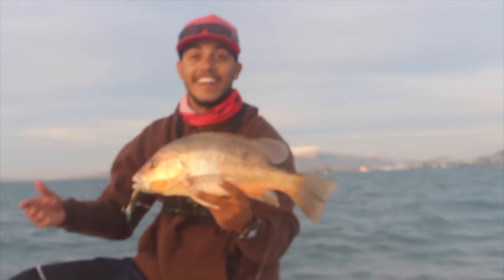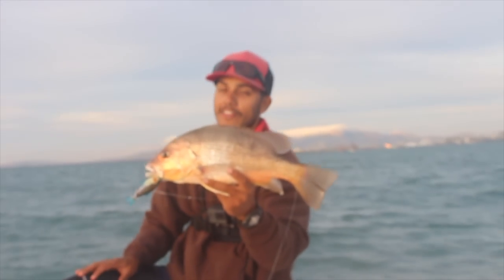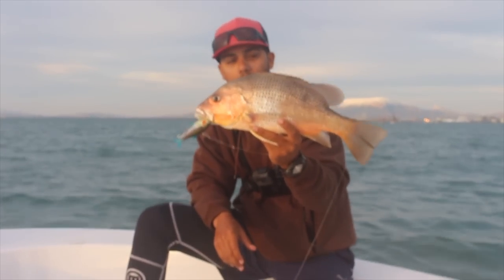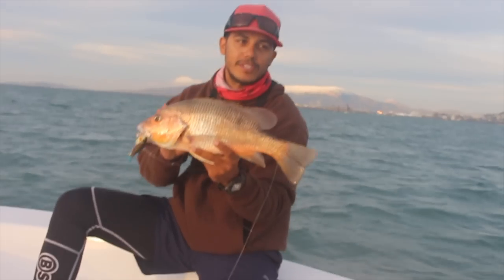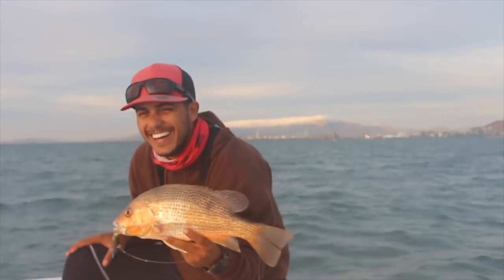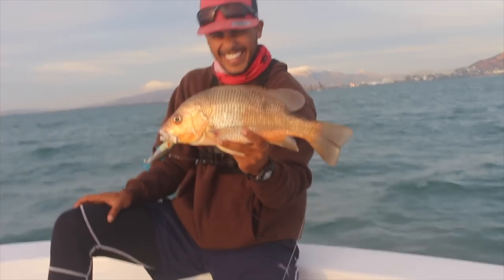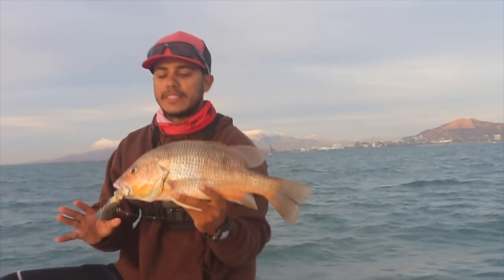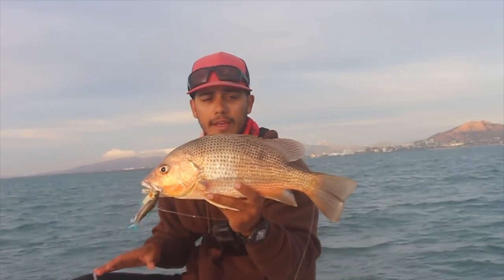Chasing Fingermark on Soft Vibes - Golden Snapper- Working Out The Code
Finally managed to tangle with one these guys!
These fish have avoided me for years and years and to finally catch one this way was a dream!
Super Pumped!

Reel Outlaws Instagram - ReelOutlaws